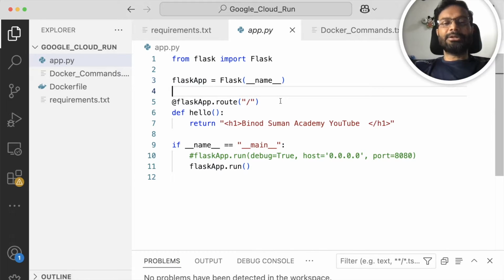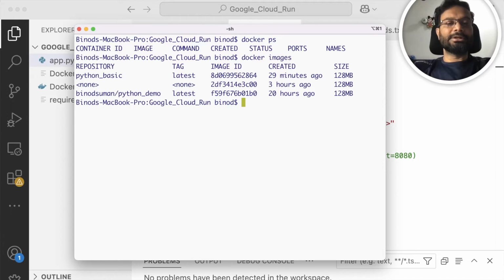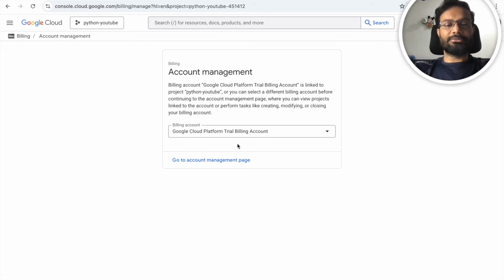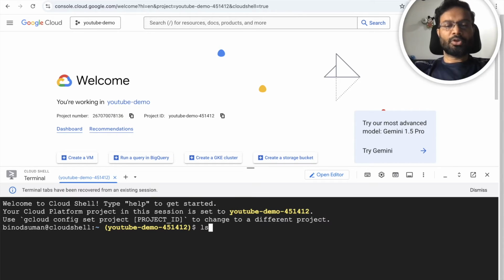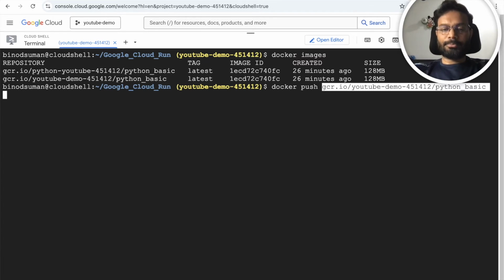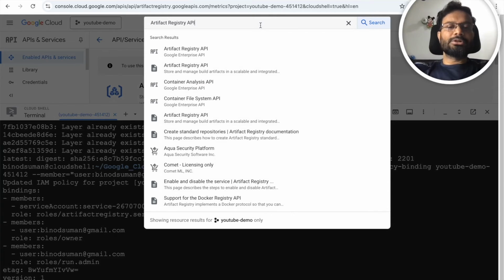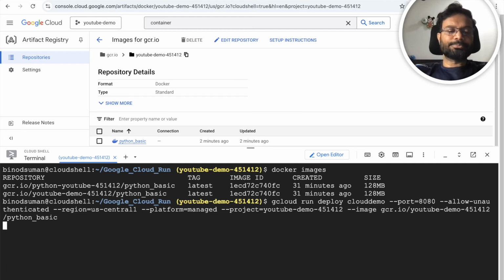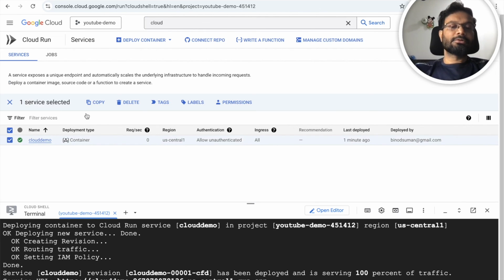Deploy Python Code to Google Cloud Run using Docker: Step-by-Step Guide for Beginners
In this video, we'll walk you through deploying a Python application to Google Cloud Run using Docker. We'll cover:

1. Setting up your Python project
2. Creating a Dockerfile and building a Docker image
3. Pushing the image to Google Container Registry (GCR)
4. Deploying the container to Google Cloud Run
5. Testing and accessing your deployed application

This tutorial is perfect for anyone looking to learn about containerization and cloud deployment.  We'll provide clear explanations and practical examples every step of the way.